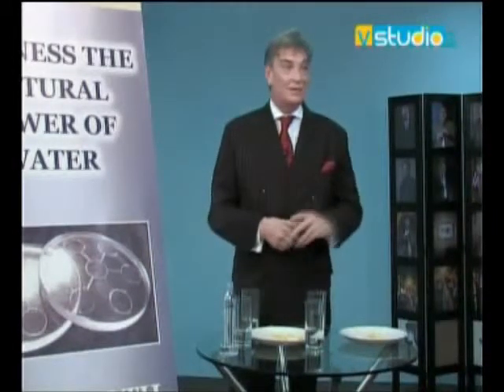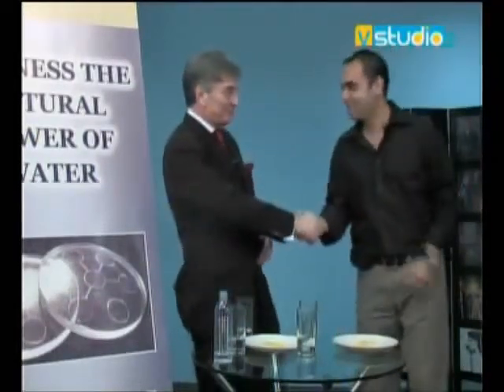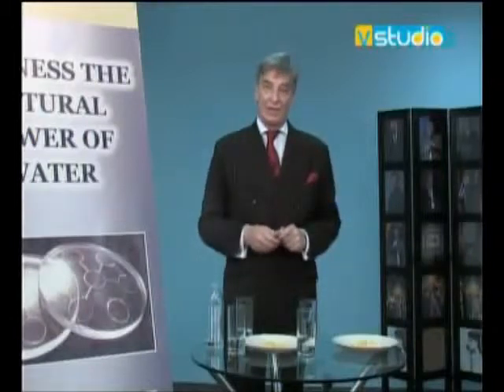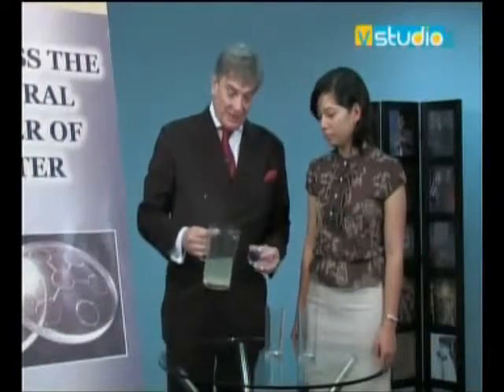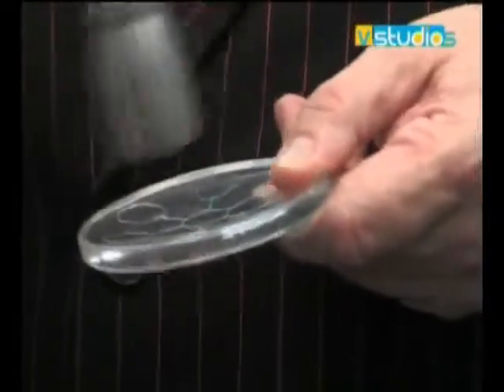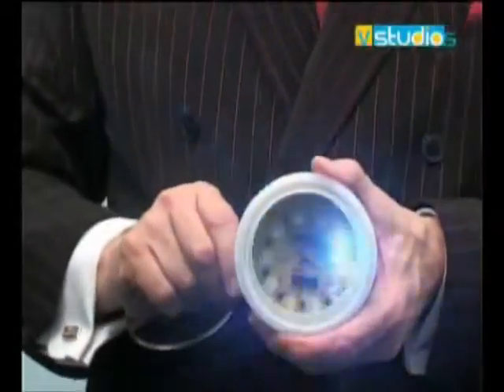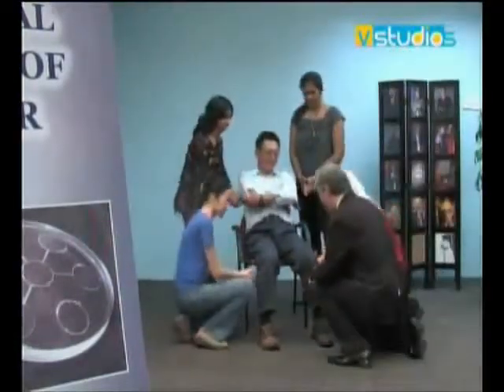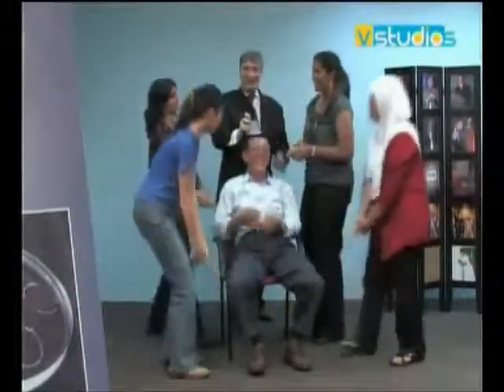BioDisc & Chi Pendant Dr Ian Lyons Part 02